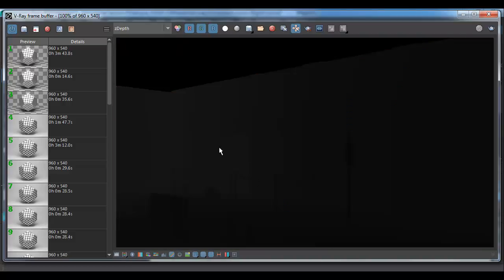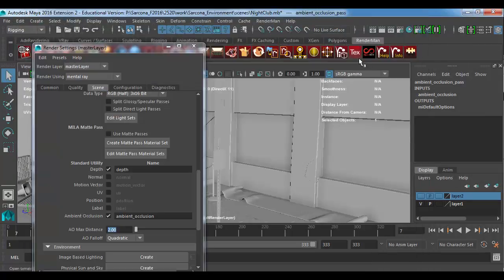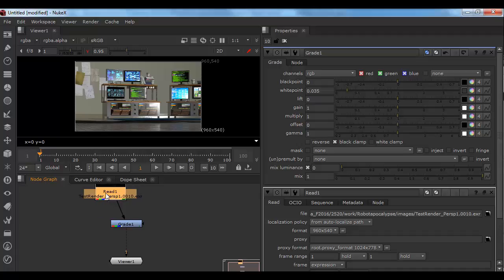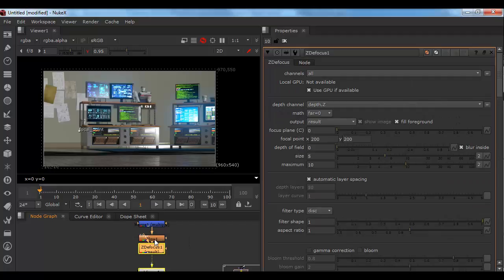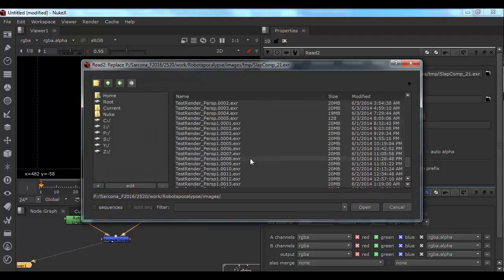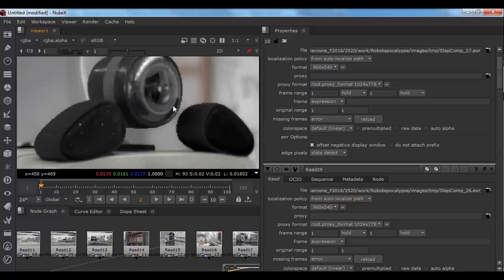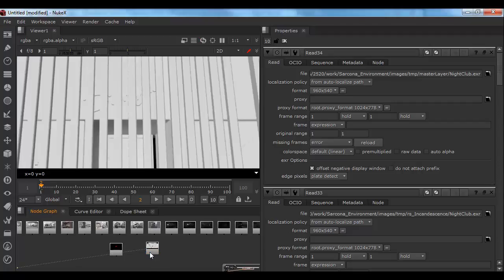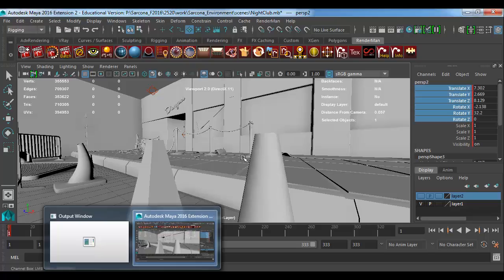2520 Environment RenderingIntoNuke